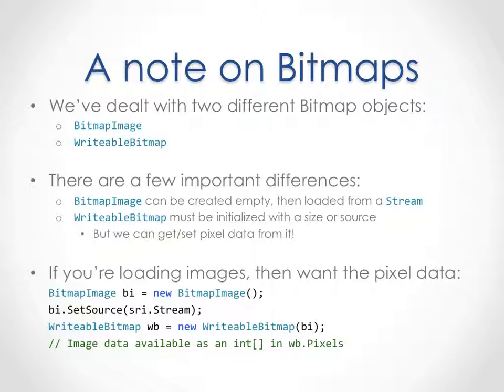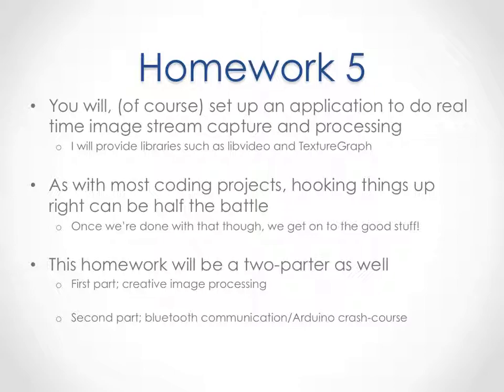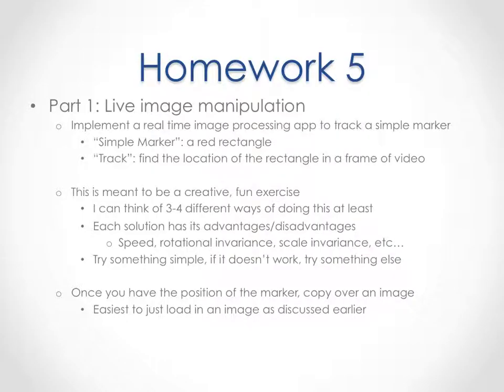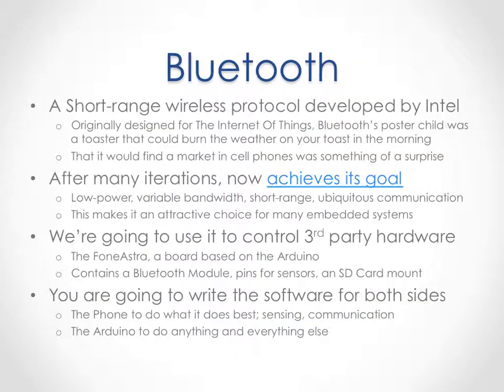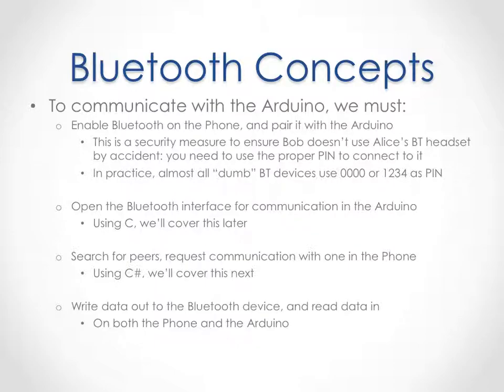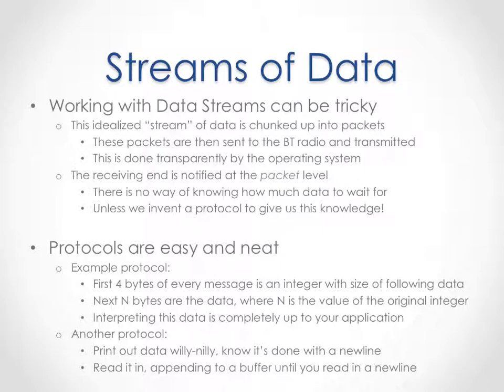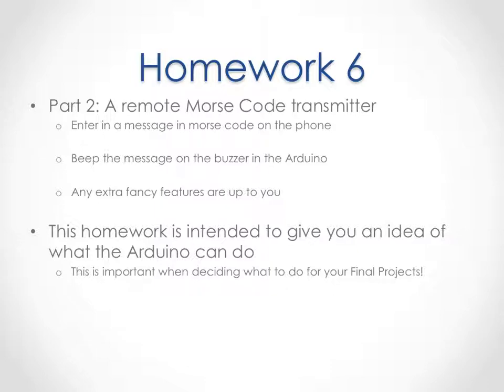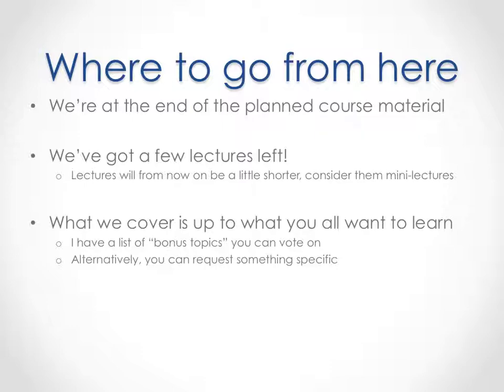Week 5 lecture, part 2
Advanced Image Capture, Isolated Storage/Content Resources, Image Processing, Bluetooth Communication